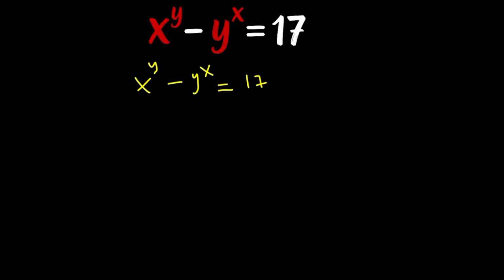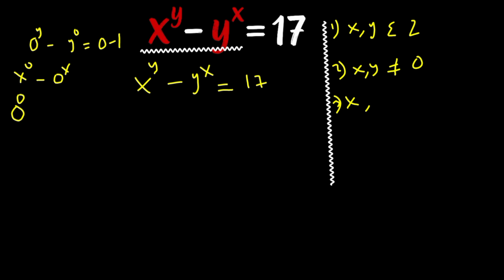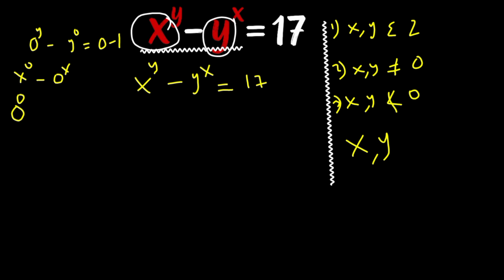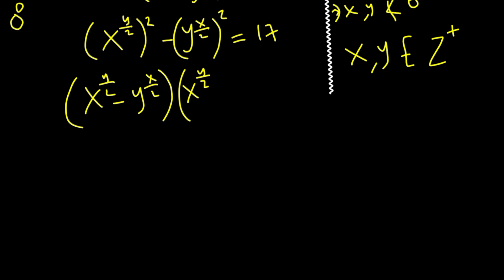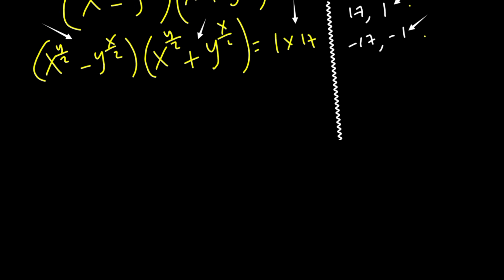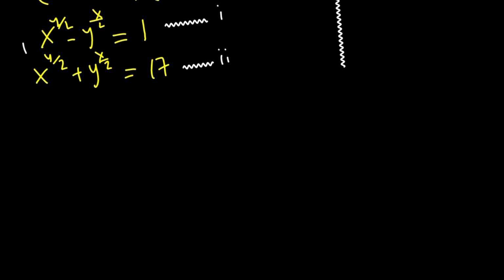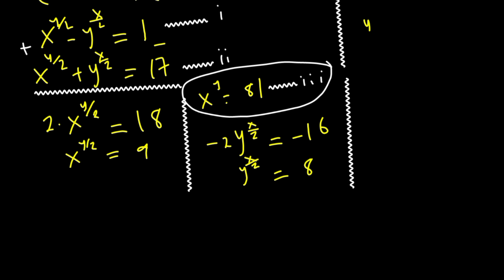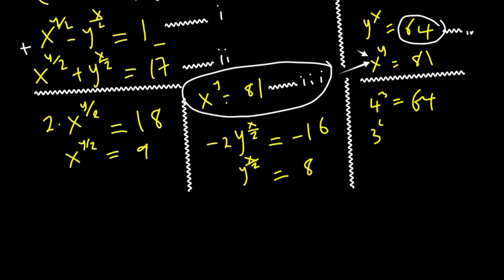Number Logic Challenge | How to solve x^y - y^x = 17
How to solve x^y - y^x = 17 | Number Logic Challenge.

In this video, we tackle this logic challenge by breaking down the constraints of the system using number theory and parity analysis. By looking closely at how odd and even powers interact to yield a prime result like 17, we can systematically eliminate impossible coordinate pairs and hunt down the exact integer solutions. This walkthrough is a perfect training exercise for anyone looking to master algebraic logic, math olympiad strategies, and creative problem-solving techniques.
Here are the key logical insights from this problem:
📍 Analyzing the prime result on the right side helps establish crucial boundary conditions for the odd or even nature of the variables.
📍 Breaking down the exponential growth rates of both terms allows you to quickly narrow down the search space for potential integer solutions.
📍 Testing small integer values systematically reveals how the structural asymmetry of the equation limits the valid combinations for x and y.
📍 Mastering these diophantine puzzles sharpens your overall mathematical intuition for complex algebra and number theory challenges.